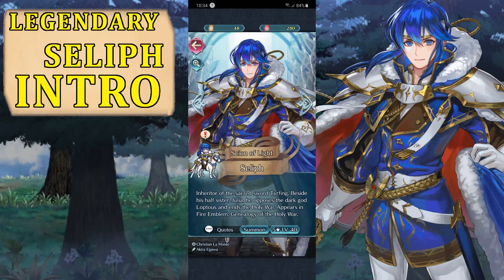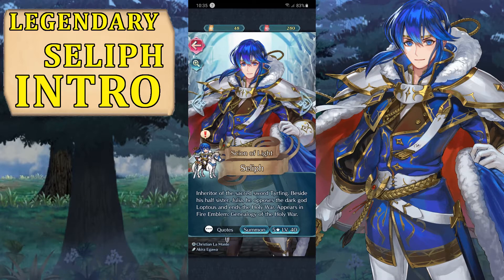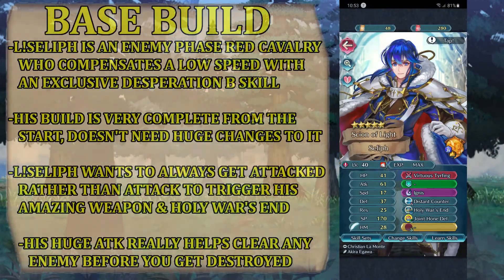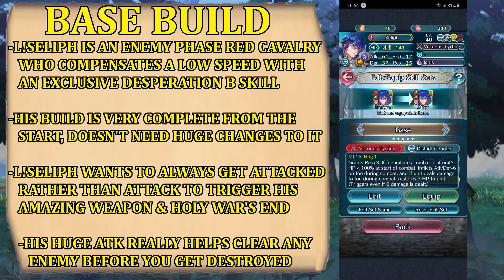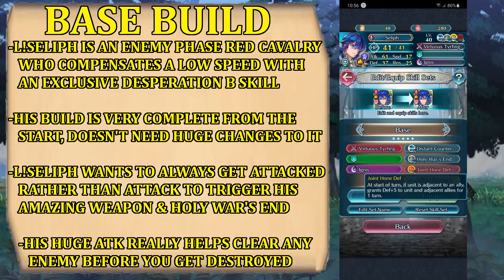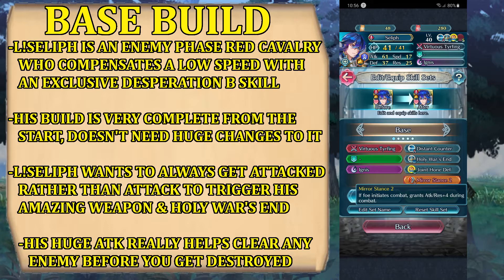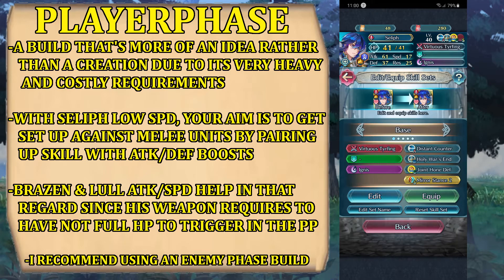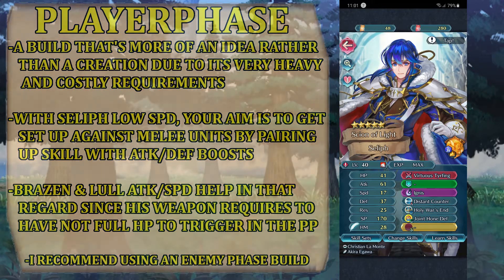Fire Emblem Heroes - Legendary Seliph Unit Showcase ( Builds, Dialogue & Animations )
Our boi Legendary Seliph's here to show why both him and his horse are truly made of iron when it comes to Enemy Phase! Join me in learning more about this very good unit and how to best use it with the build discussion that we do everytime!

Gaming comes in many forms, I'll try to cover them as much as possible!

Chapters:
00:00 Intro
00:11 Legendary Seliph Intro & News!
02:05 Legendary Seliph Summon Dialogue
02:16 Legendary Seliph Level 40 Dialogue
03:02 Legendary Seliph Art Showcase
03:28 Legendary Seliph Build Showcase: Base Build
06:59 Legendary Seliph Build Showcase: DivineTank
08:11 Legendary Seliph Build Plan: PlayerPhase
11:02 Legendary Seliph Gameplay ( DivineTank & KillerNaga )